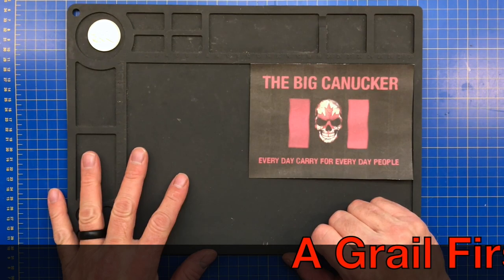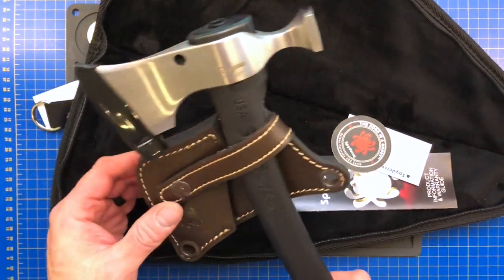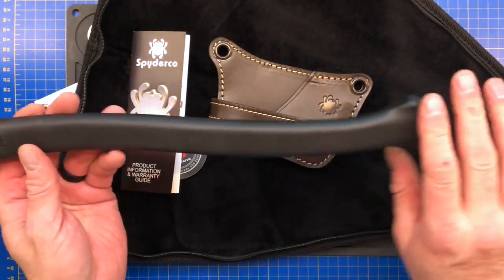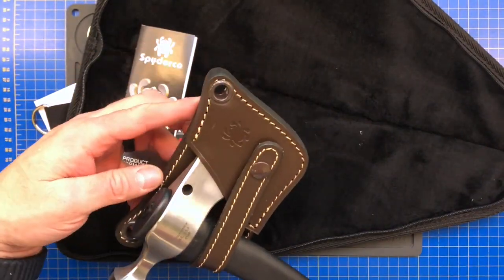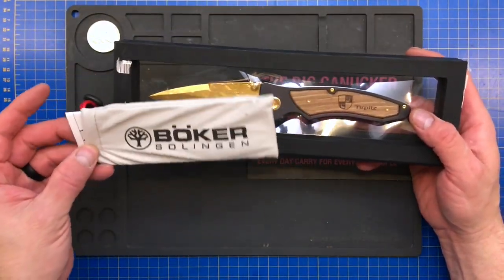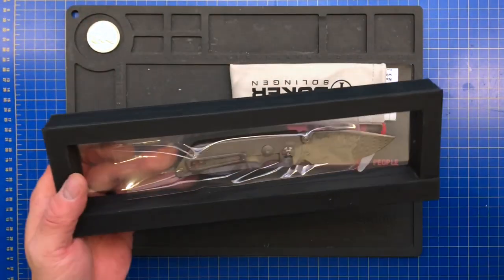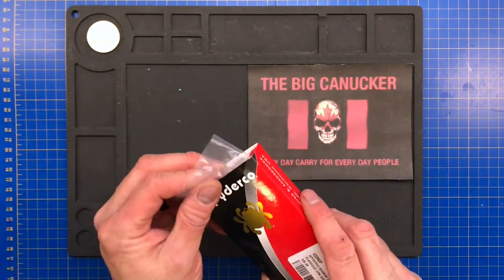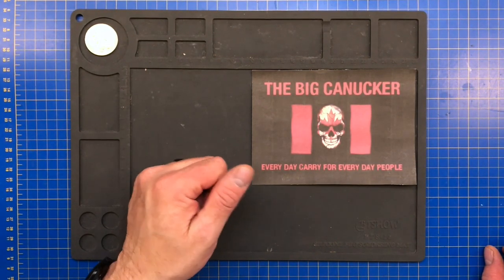First Impression Of A Grail....Plus Bonus Sneak Oeak At Upcoming Sale Knives.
My First Impression of a grail knife plus a sneak peak of some of the interesting sale knives.  If you liked what you saw please help me spread my voice by Subscribing and A Thumbs Up Also please visit Southern AB newest and best knife store stop and see the folks at Alberta Firearms in beautiful down town Fort Macleod 252, 12Th Street call at or email at